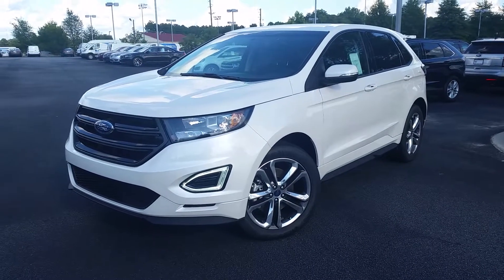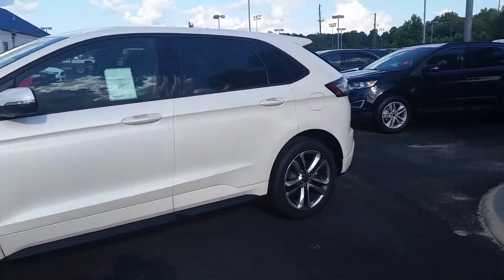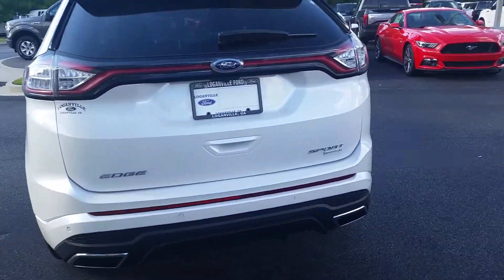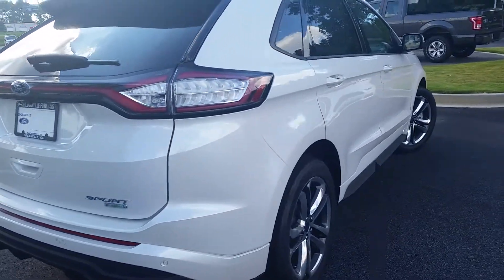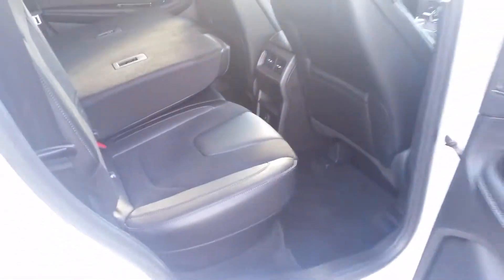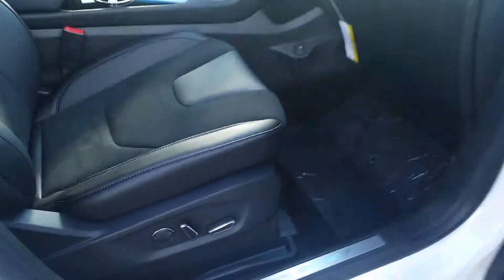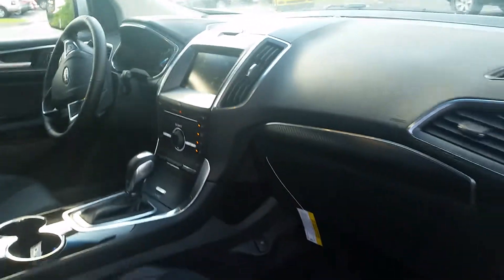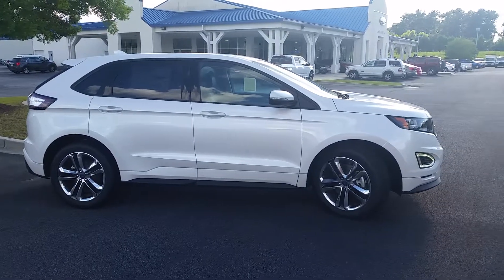Tonita's 2015 Edge @ Loganville Ford